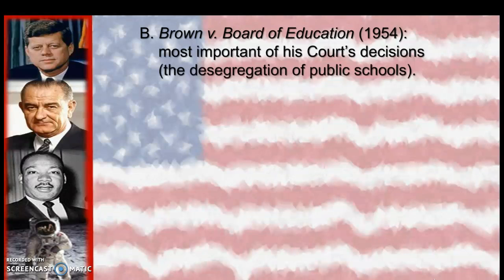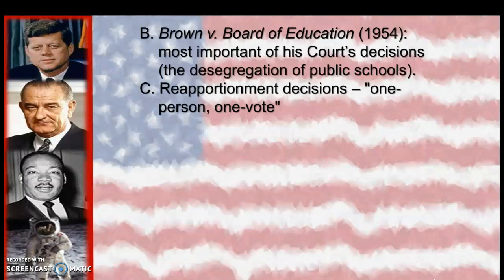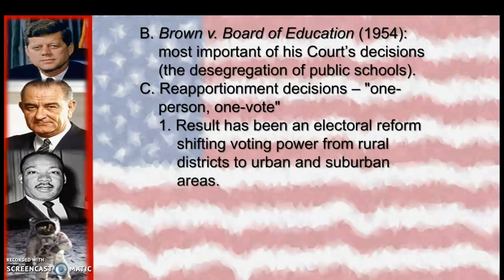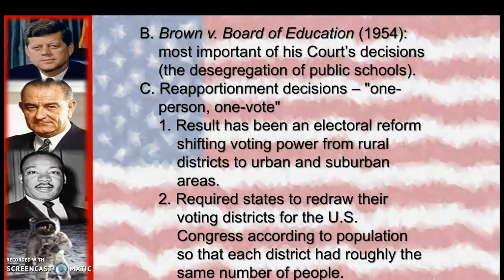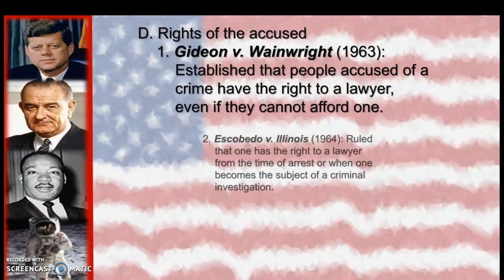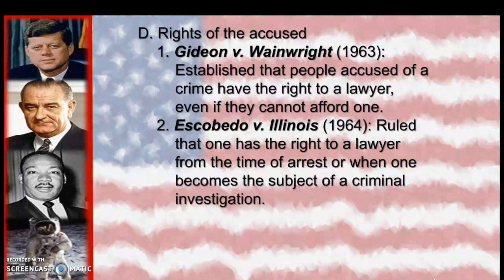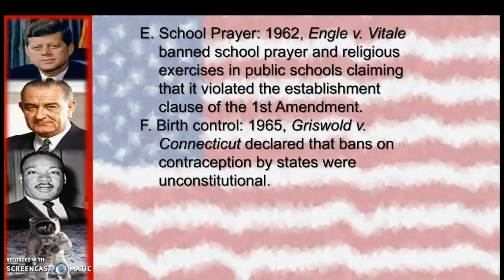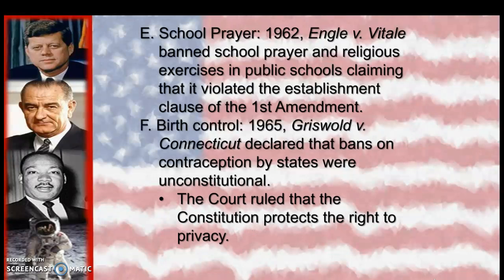1960s Part 6